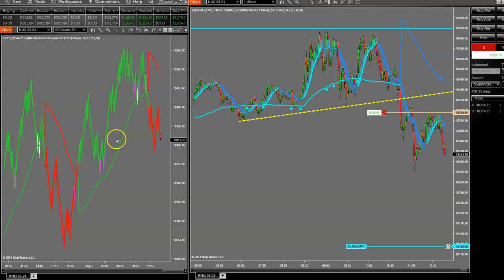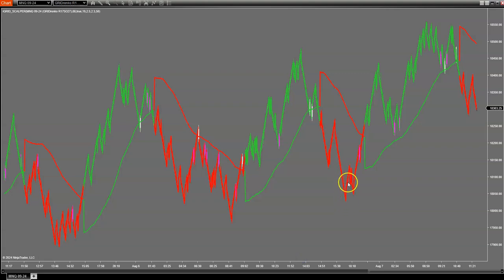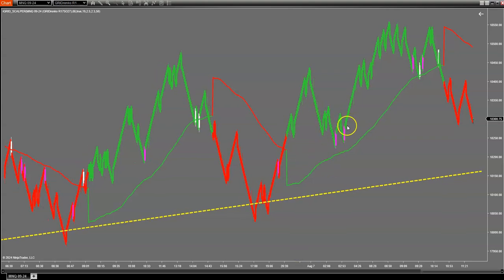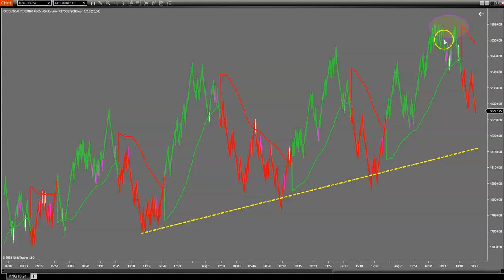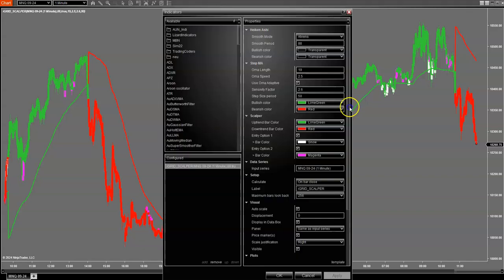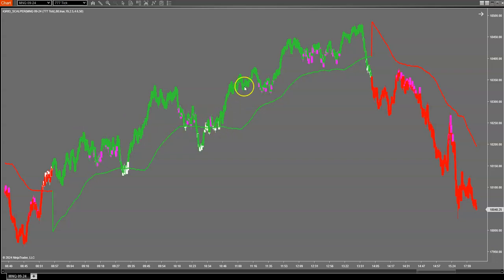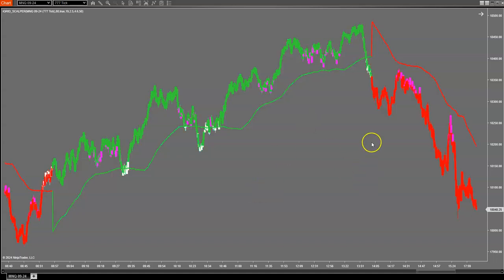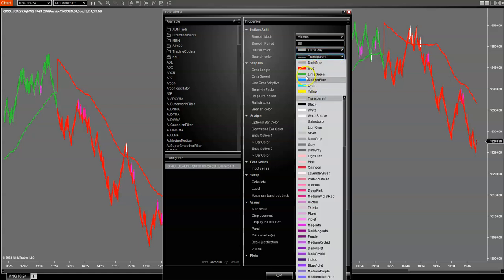The iGRID_SCALPER - Multi-Role Quick Scalping Indicator!!!